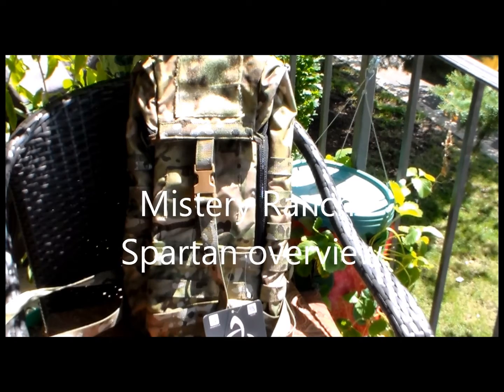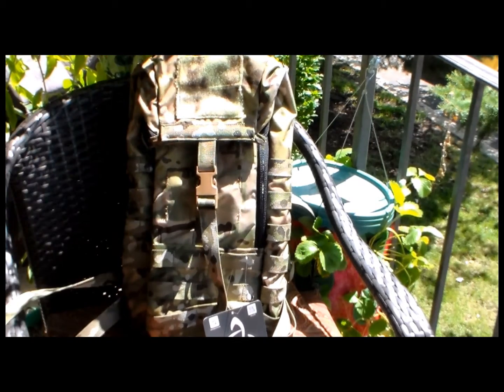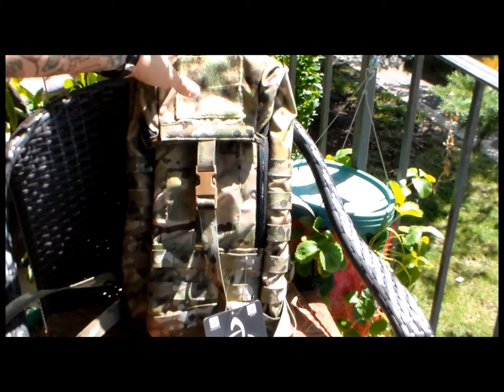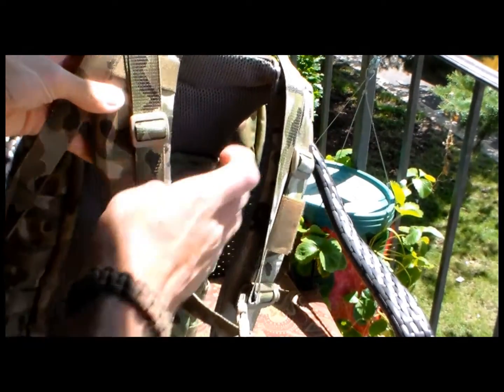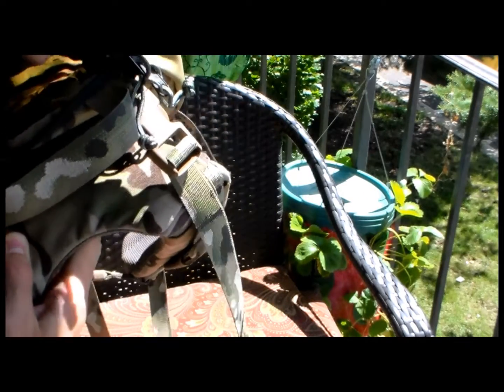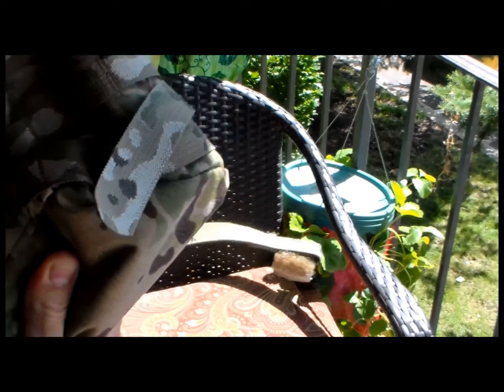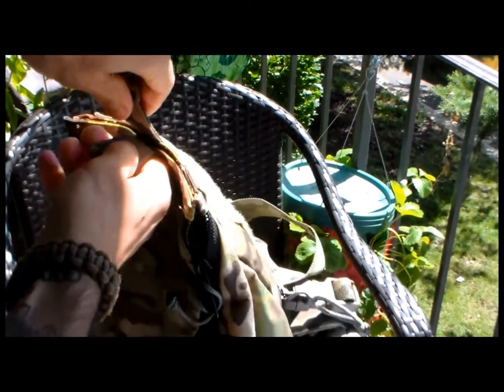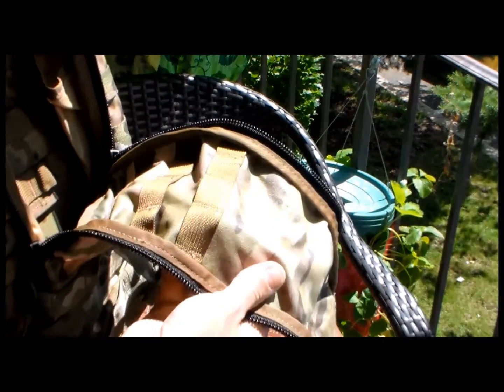mystery ranch spartan overview